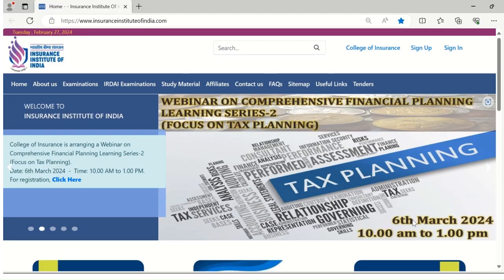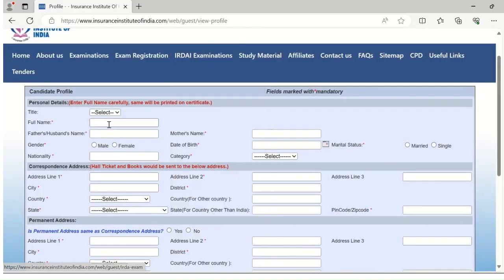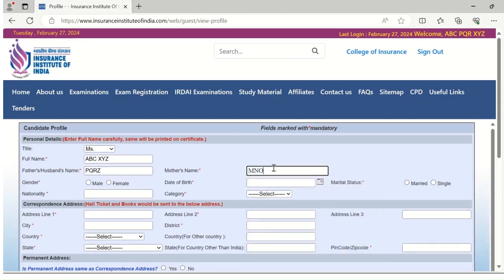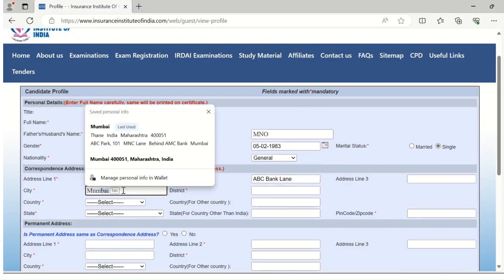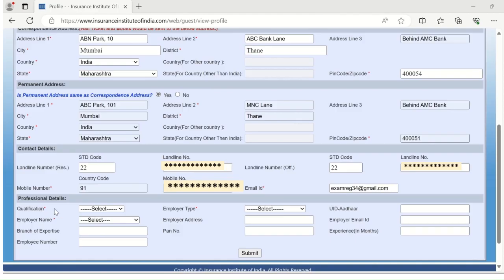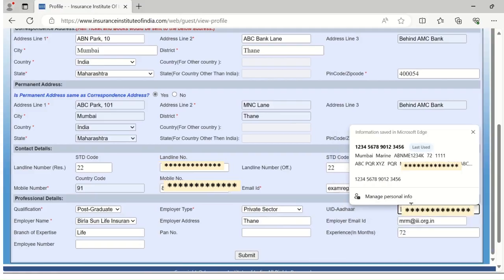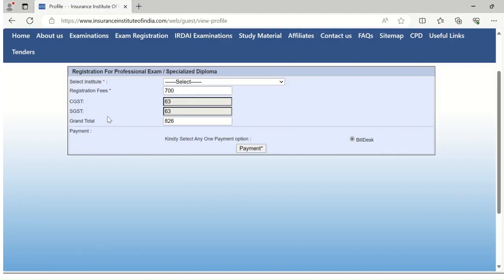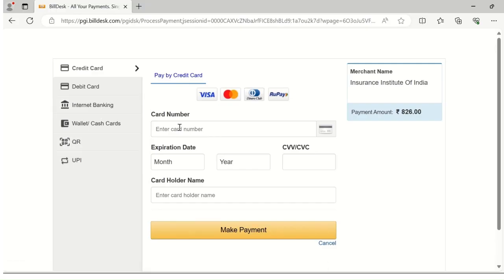Create profile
How to Create Profile on III portal - Help Manual